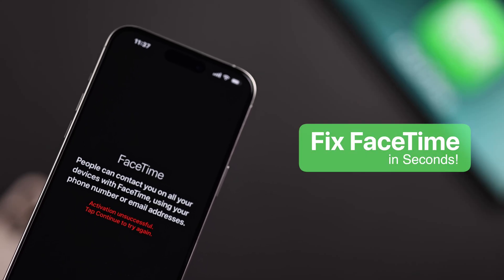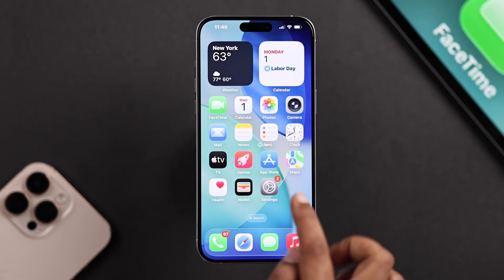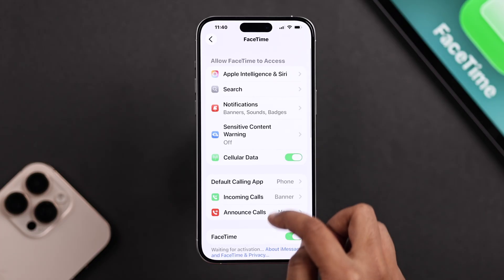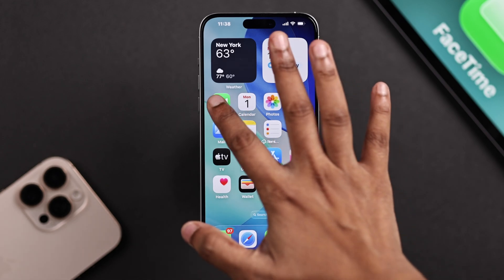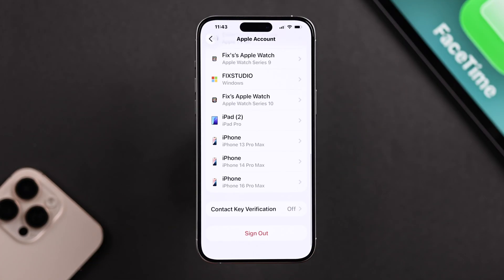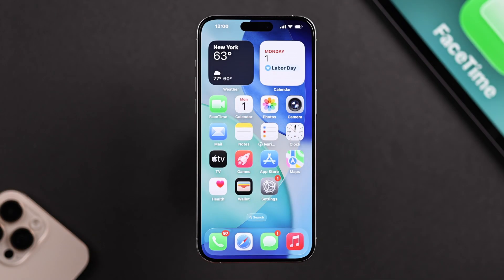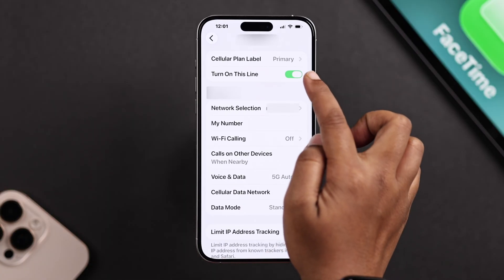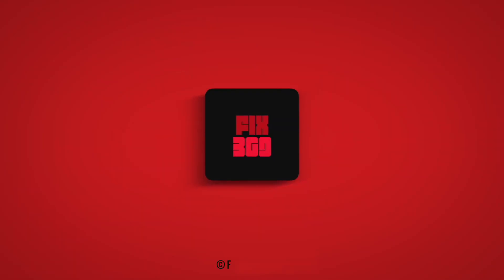iOS 26 - How to FaceTime Not Working on iPhone!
After updating to iOS 26, FaceTime stopped working and kept showing 'Activation Unsuccessful' Error on any iPhone, including iPhone 16, 15, 14, 13, 12, and  11 Pro Max, so looking for a way to fix the issue?

Need help to fix FaceTime problems on any iPhone with the iOS 26 update to start audio and video calls with other Apple users effortlessly? Don't Panic, This troubleshooting guide to fix FaceTime not working problems on an iPhone running on iOS 26 or later.

0:00 Intro: FaceTime Not Working on iPhone after iOS 26?
0:10 Solution 1: Enable or Restart FaceTime
0:32 Solution 2: Sign Out and Sign In Apple ID
0:54 Solution 3: Restart SIM Connection